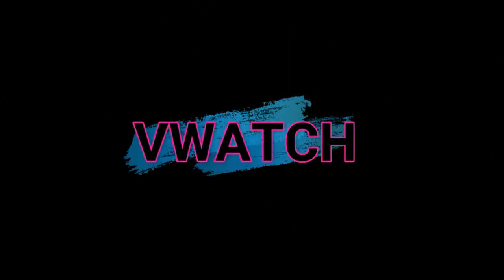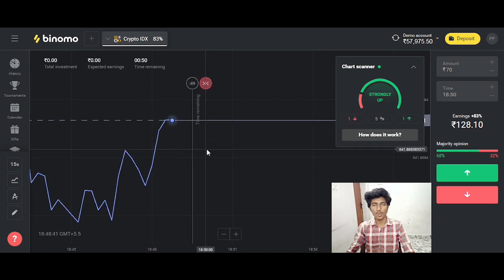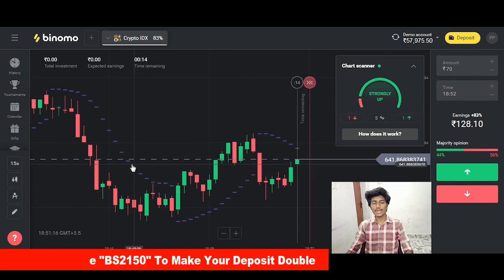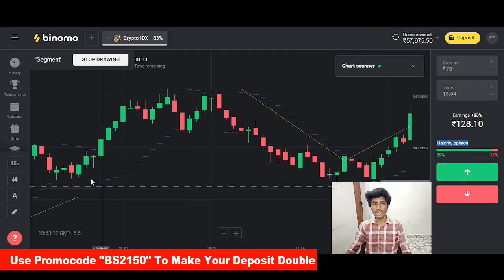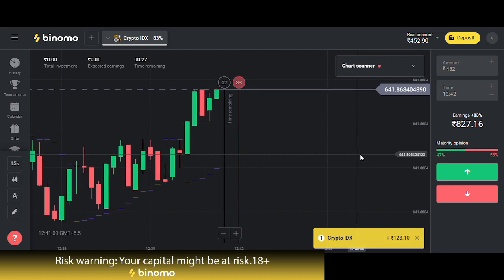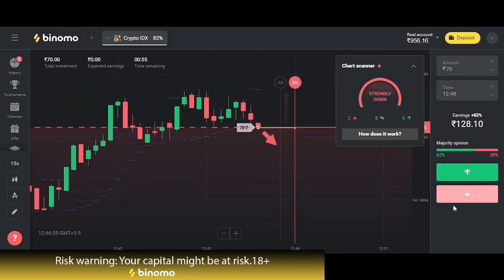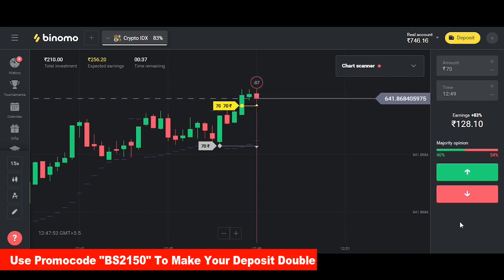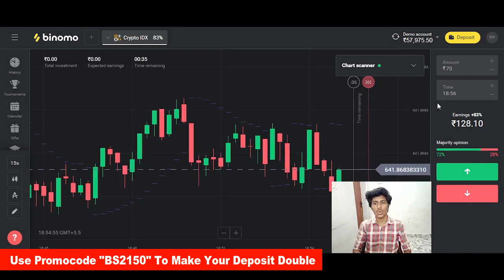Online Part Time Job #2 | Earn ₹1000 Daily | Live Payment Proof | Vwatch Tamil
and get free INR 65,000
Risk Warning! Your capital might be at risk!

Earn from home using Binomo honest trading application
In this video I am going to show you the best earning application from home in which you can
earn up to Rs 3500 per month, using the Binomo platform on your mobile phone. I will show how
to make a deposit on Binomo. This video is about part-time online earning and how to earn from
home with low investments. In the next videos, I'll share with you profitable strategies for digital
earn on Binomo

இந்த வீடியோ ஆனது இதில் குறிப்பிட்டுள்ள செயலி அல்லது இணையதளத்தை எப்படி உபயோகிப்பது மற்றும் அதன்மூலம் பயனடைவது என்பதை மட்டுமே மையமாக கொண்டு எடுக்கப்பட்டது.
இதற்கான பொறுப்பு துறப்பு உங்களை சார்ந்தது.

3.google play gift card tamil 2021
4.google play gift card earning app tamil
5.google play gift card generator
6.how to purchase google play gift card
7.google play gift card by paytm,earn google play gift card 2021
8.earn google play gift card instantly
9.earn google play gift card by playing games
10.how to earn google play gift card redeem code
11.how to earn google play gift card daily
12.refer and earn google play gift card
13.spin and scratch earn google play gift card
14.earn google play gift card payment proof
15.how to earn google play gift card with proof